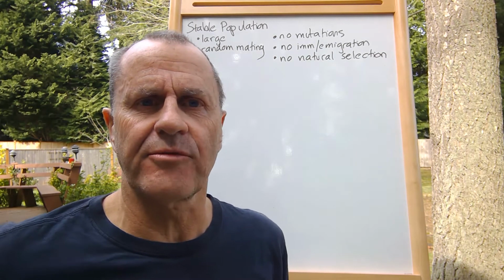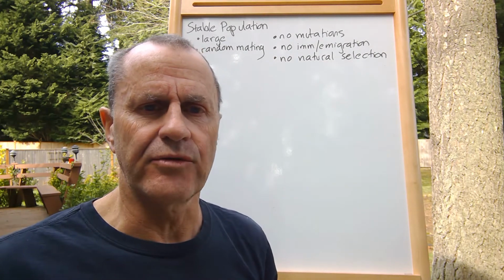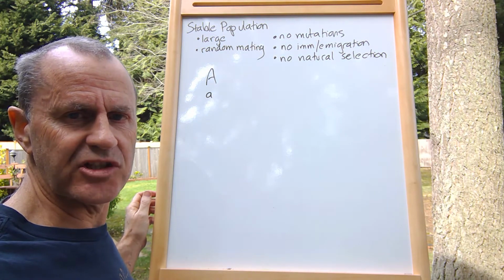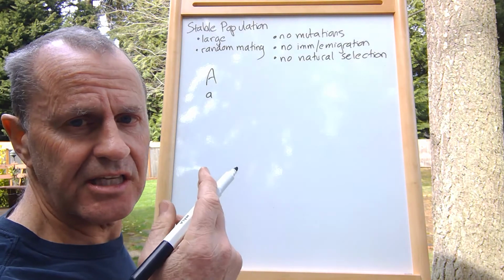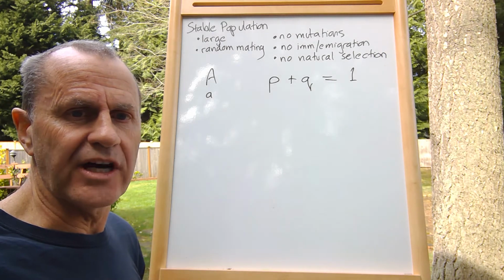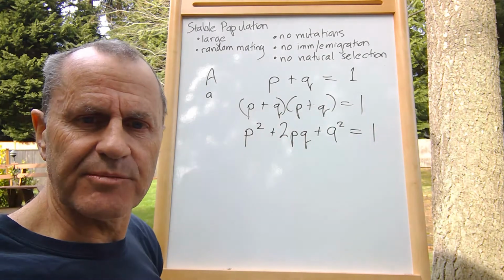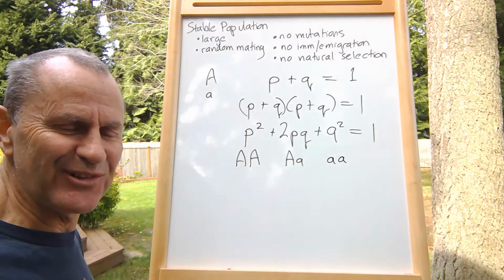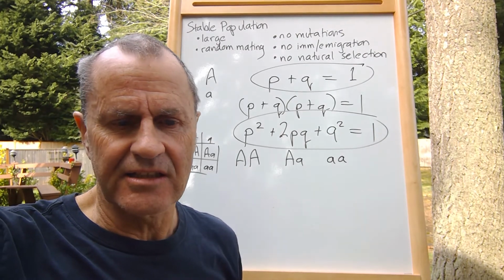Biology Hardy Weinberg 2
How we can derive the equations p + q = 1 and p2 + 2pq + q2 =1 in order to use visible evidence of phenotype frequency to find allele frequency.